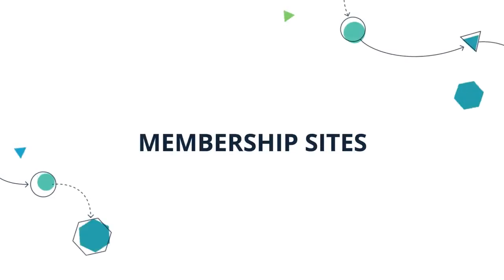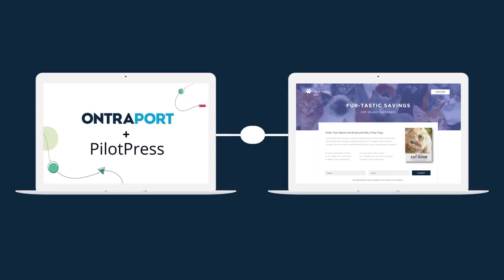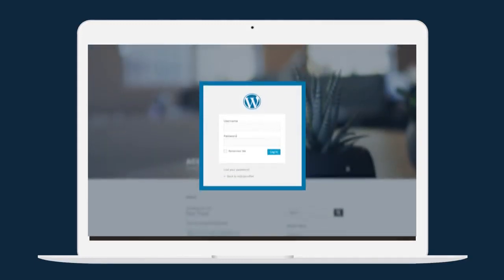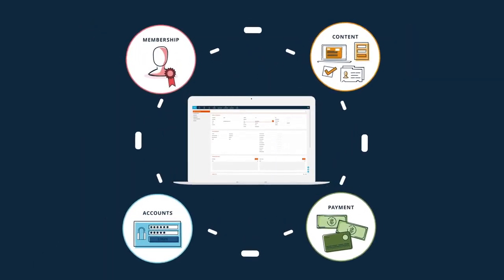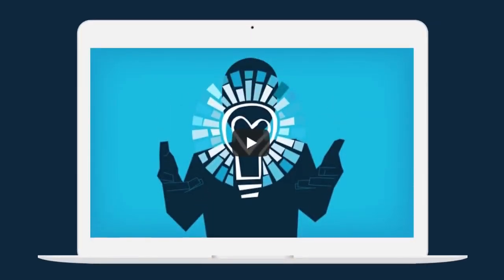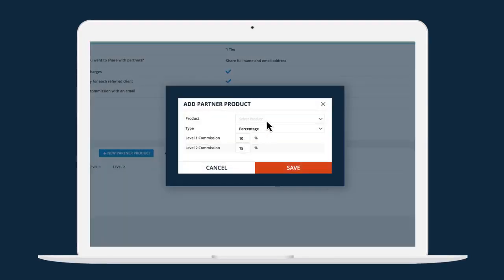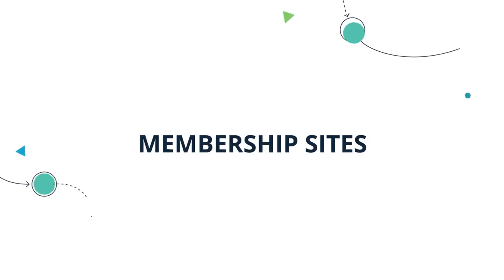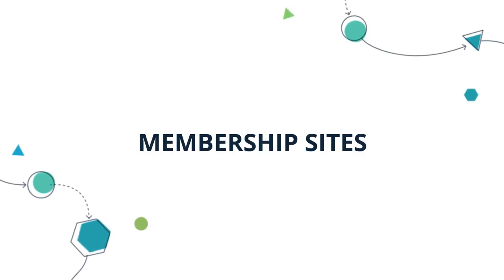Ontraport Features: Membership Sites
With Ontraport, you can create a fully functionally WordPress sites. By integrating your site with our PilotPress plug-in, you gain the ability to grant or restrict your contact’s access to sections or entire pages of your site.

Use membership access to deliver your digital products, or create a customer center so your clients can log in, see their purchase history, print invoices, and update their credit card and contact information

Unlimited access levels, permissions settings, and personalization make it possible to create extraordinary online experiences for your clients and prospects.